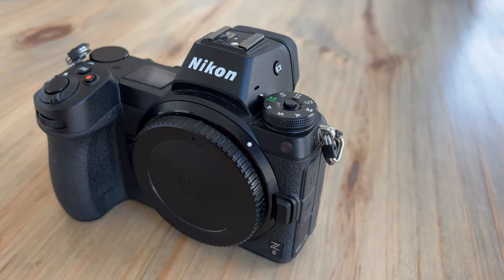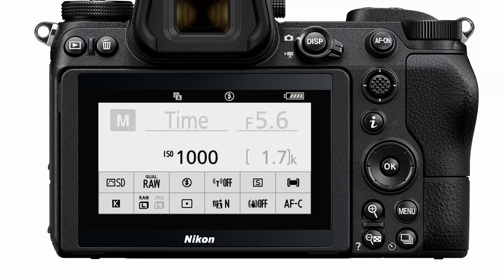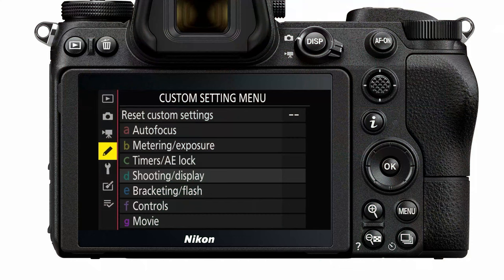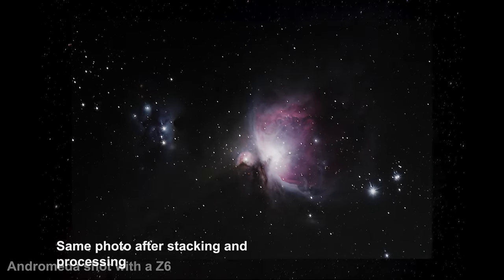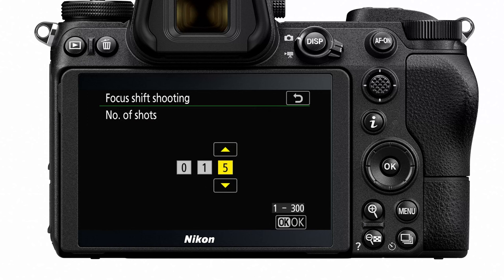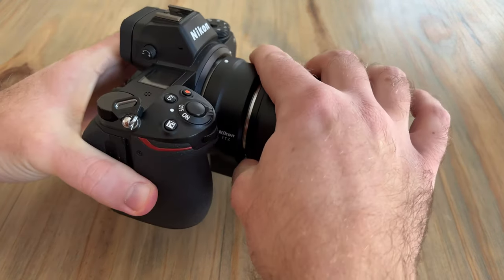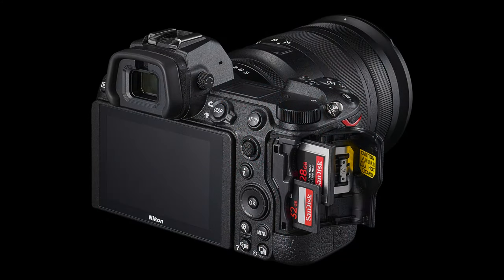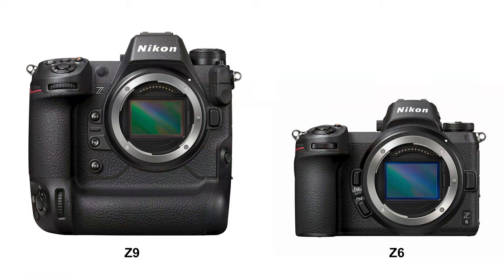Nikon Z6 | Astrophotography & Nightscape Review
Three years ago I made one of my favorite photography purchases when I chose to upgrade from a d3200 to a Nikon Z6. One field of photography I was particularly interested in was a camera that performed well with Astrophotography. Join me as I review some of the key specs that make the Z6 a great nightscape camera, my likes, and my dislikes. Be sure to stick around to the end to see a few alternatives that Nikon makes.

If you have any questions I'll be more than happy to answer down in the comments or over on Instagram!

Will

CHAPTERS:
00:00 - Intro
00:39 - Key Specs
04:48 - Likes
10:39 - Dislikes
13:49 - Alternatives
16:50 - Final Thoughts

FULL REVIEW WITH IMAGES:
Coming soon!

GEAR IN THIS VIDEO:
NIKON Z6
NIKON Z6II
NIKON Z7
NIKON Z7II
NIKON Z9 - Coming soon!
NIKON Z5
Nikon Z 14-24mm f/2.8 S Lens
Nikon Z 20mm f/1.8 S Lens
Nikon Z 14-30mm f/4 S Lens